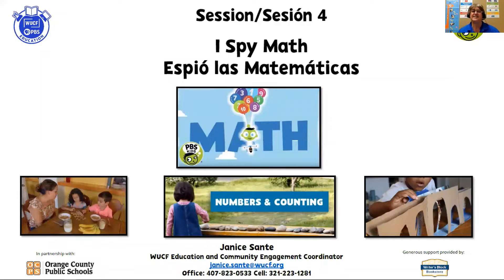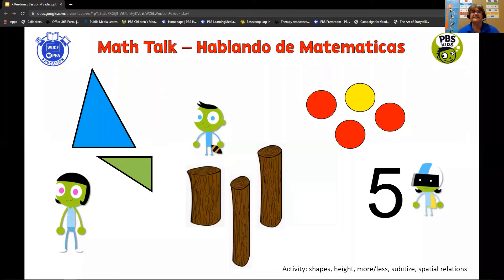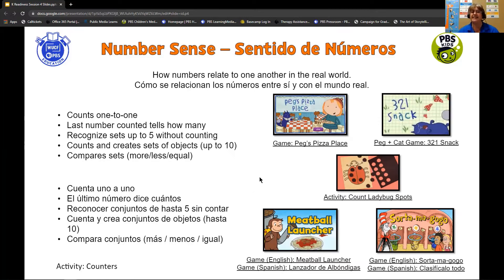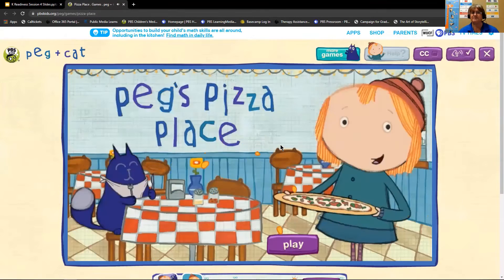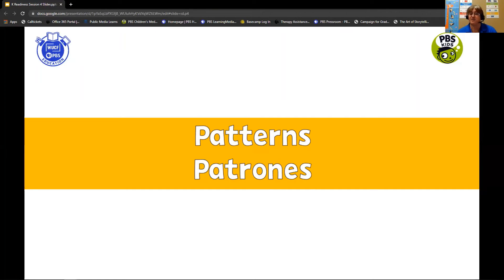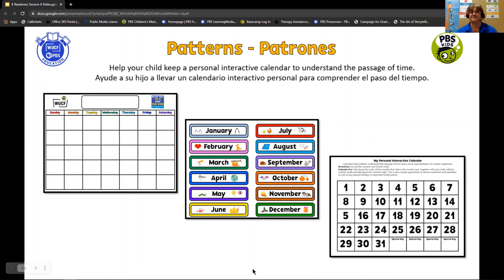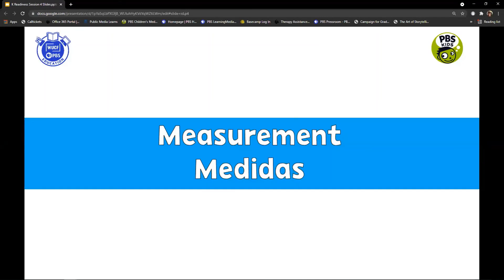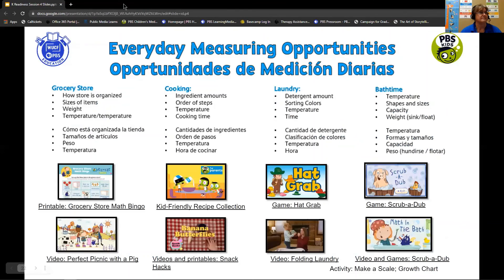Kindergarten Readiness for Caregivers: Session 4 I Spy Math! [English]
Let’s explore everyday opportunities to support your child as problem solvers with hands-on explorations and math talk.

This video is part of our virtual workshop series - Kindergarten Readiness for Caregivers.